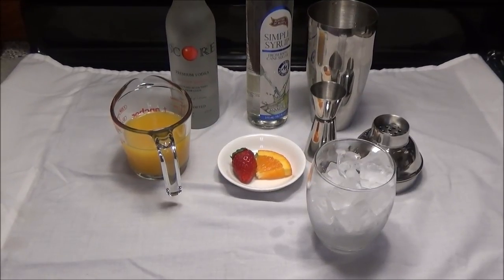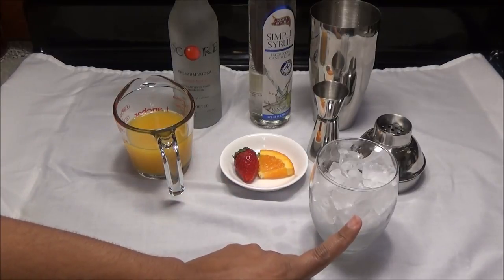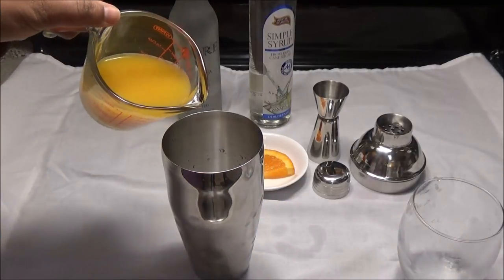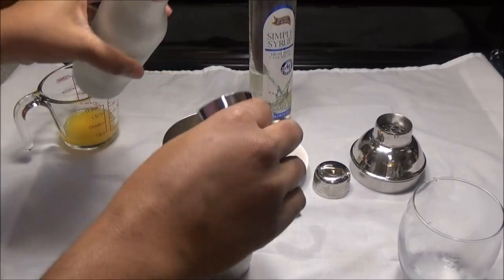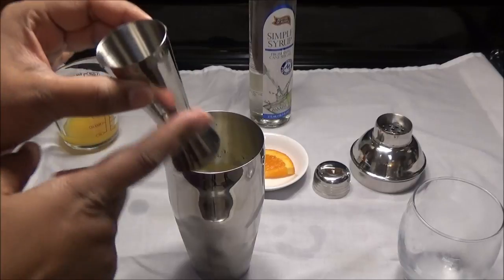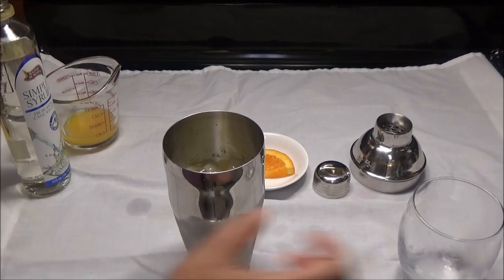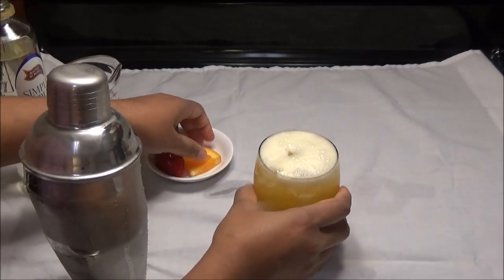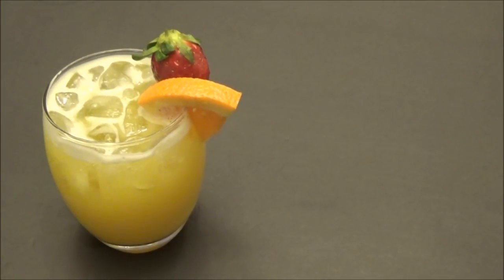How to make a Screw Driver - Episode 308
2 parts vodka
1/2 part simple syrup
strawberry and orange wedge to garnish

OR
send product to